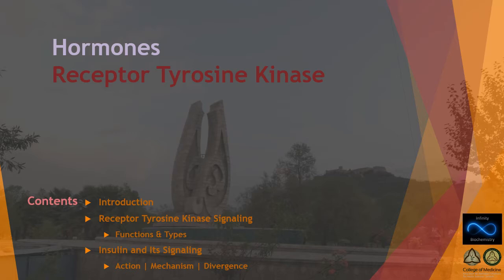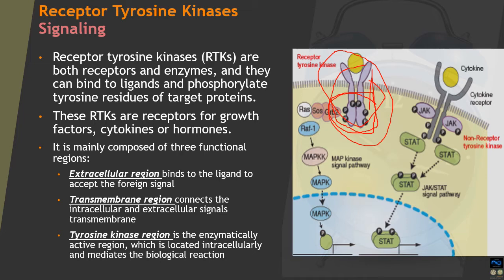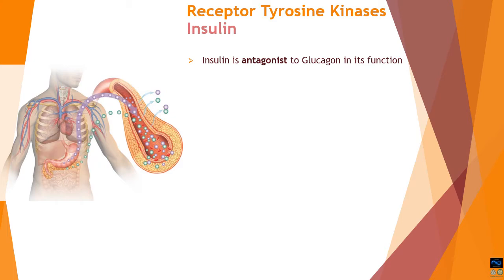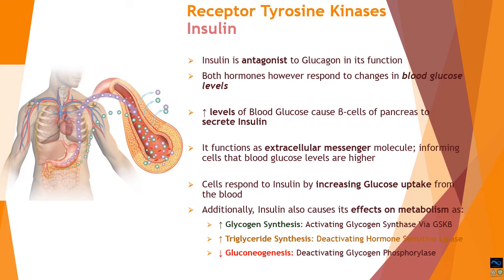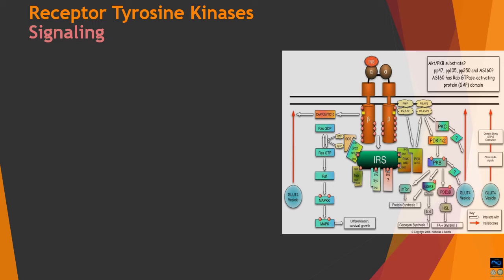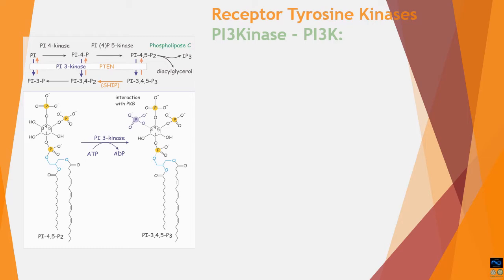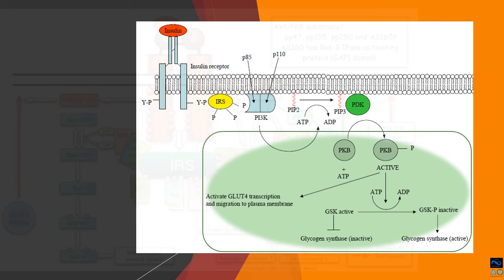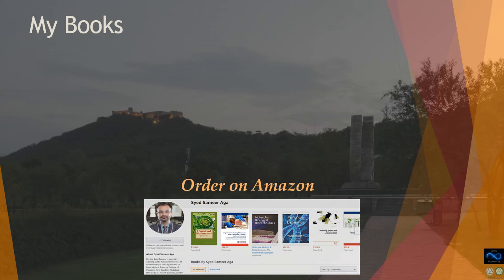Hormones: Receptor Tyrosine Kinase - Bio-Signaling 07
Introduction
Receptor Tyrosine Kinase Signaling
Functions & Types
Insulin and Its Signaling
Action | Mechanism | Divergence

The Pictures used in Video are all taken by me:
1. Badam Waer (Almond Alcove) Koh e Maraan & Durrani Fort (in backdrop), Srinagar.
2. Central Vista of Badam Waer.

It is located in the heart of Srinagar and spread over 500 kanals of land. On one side of it are the banks of Nigeen lake and on other side Kohi Maraan overlooks it. About 1 km from it is also located Makhdoom Sahib shrine on one side and Chatti Padshahi Gurudwara on other. It is one of the best gardens of Mughal era best to be visited during the spring season bloom.